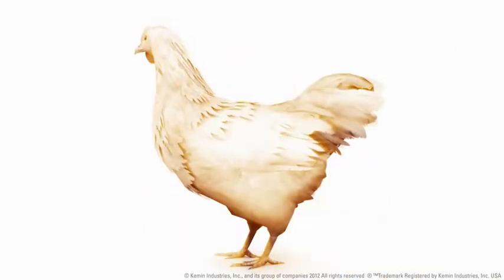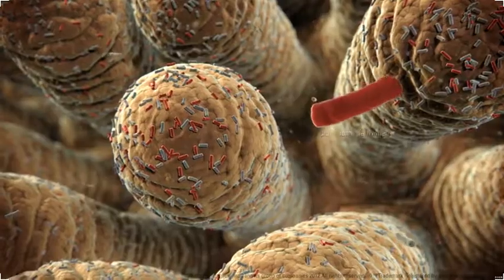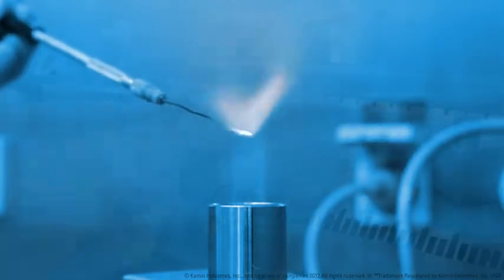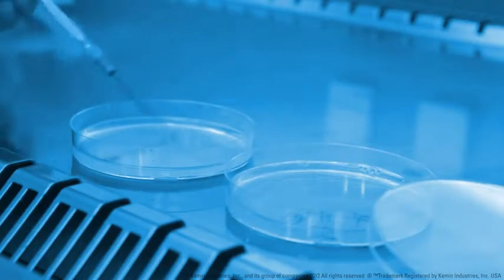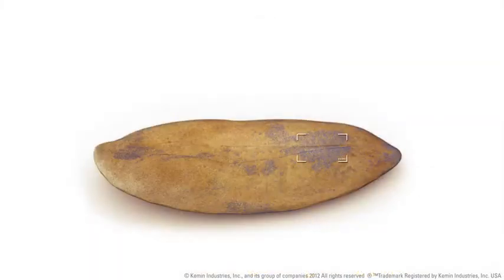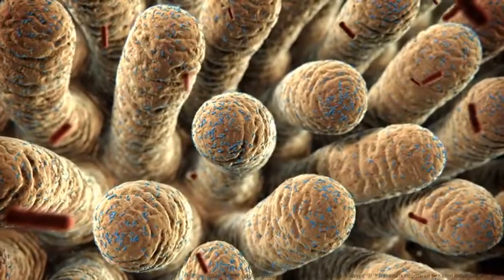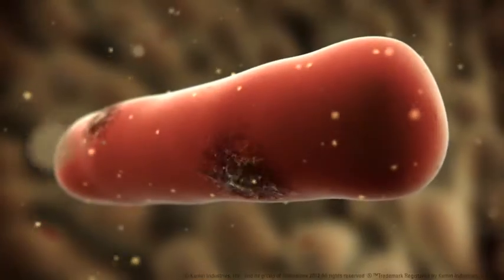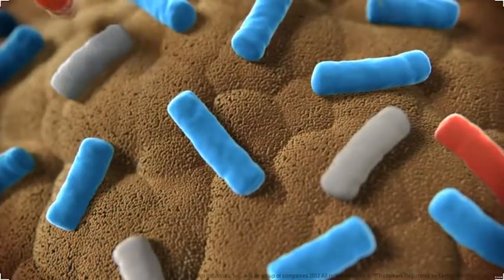CLOSTAT IO VIDEO